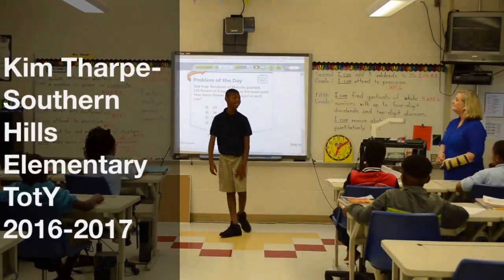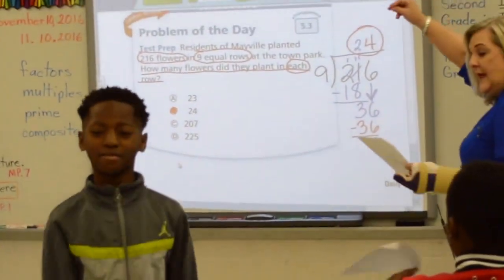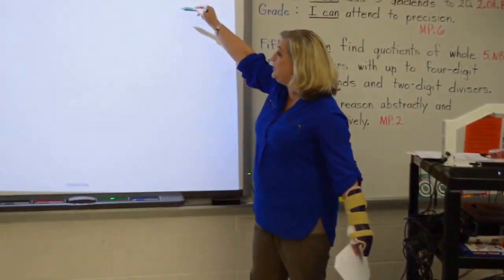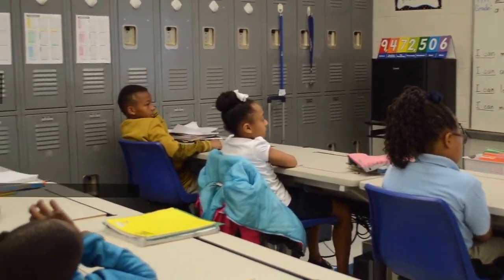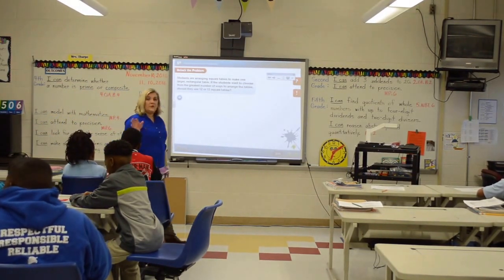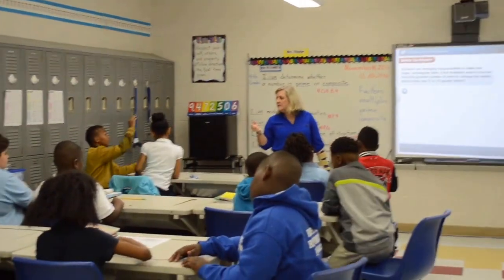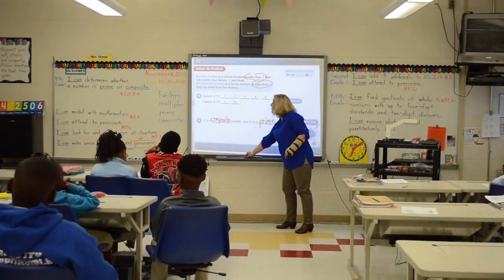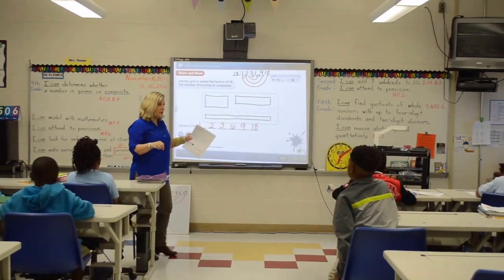Kim Tharpe Southern Hills Teacher of the Year 2016 2017